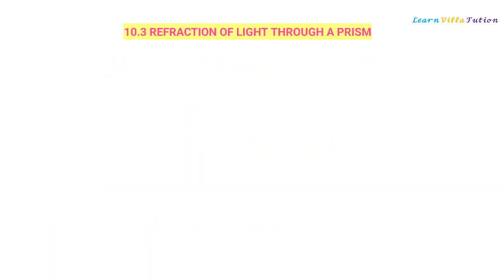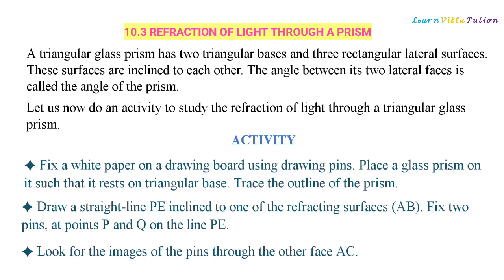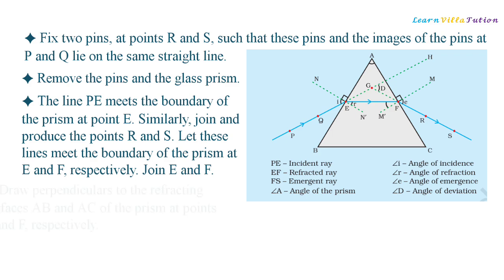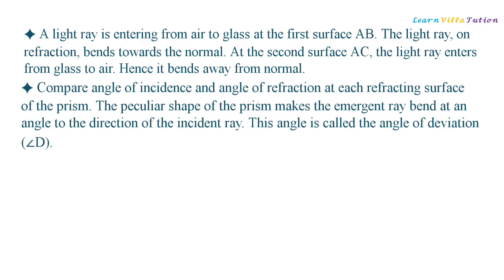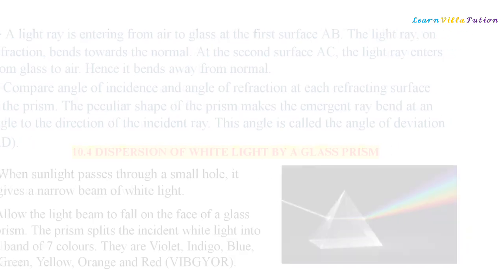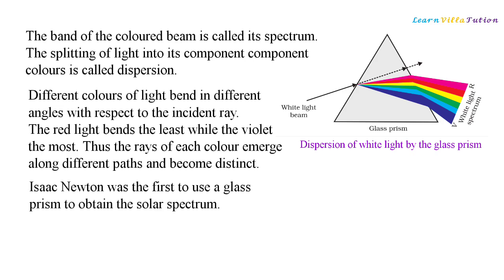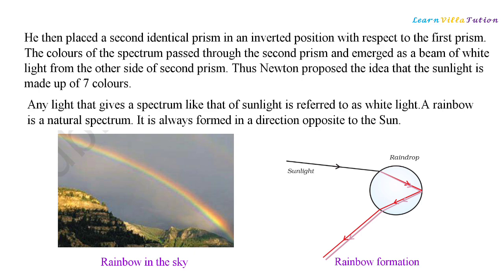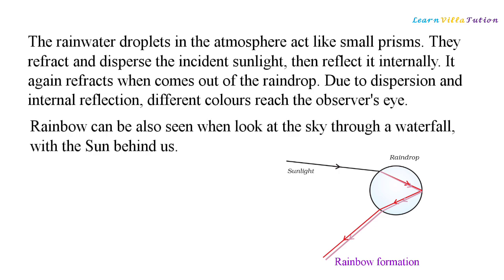Class - 10 | Science | Chapter - 10 |Refraction of light through a prism Dispersion of white light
Class - 10 |
Science | Chapter - 10 |
The Human Eye and the Colourful World|
Refraction of light through a prism |
Dispersion of white light by a glass prism|

Class - 10 |
Science | Chapter - 10 |

Class - 10 |
Science | Chapter - 10 |

Class - 10 |
Science | Chapter - 10 |

Class - 10 |
Science | Chapter - 10 |

Class - 10 |
Science | Chapter - 10 |